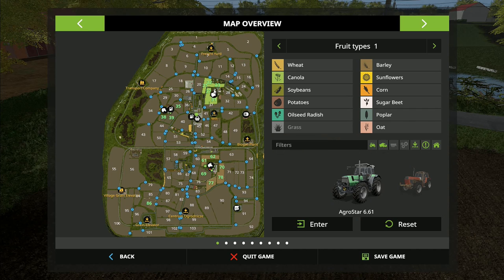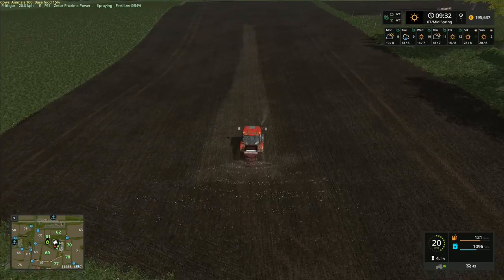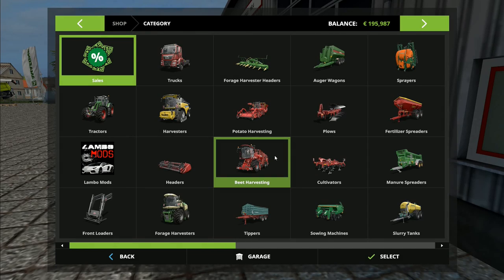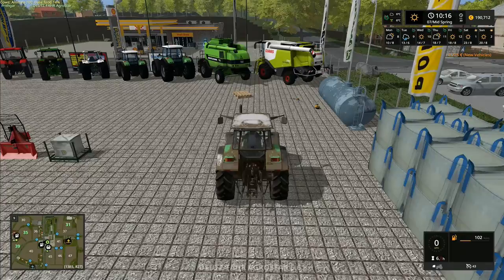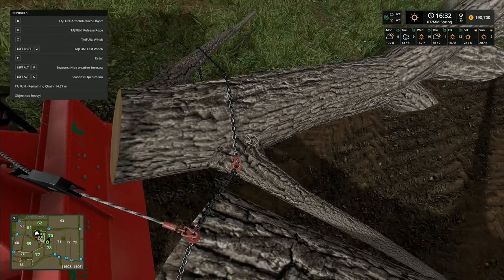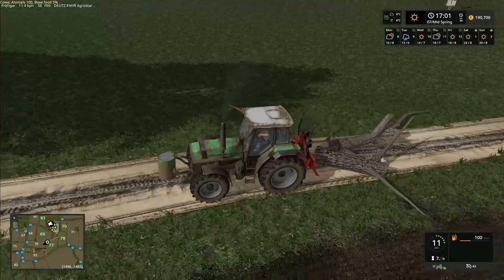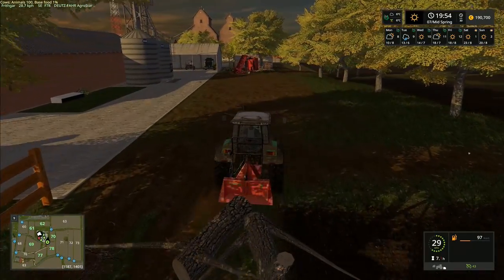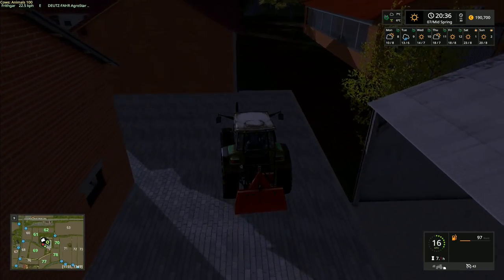Let's Play Farming Simulator 2017, Gorale With Seasons #13: Tree Winch!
We've finished most of the spring planting and just have the rest of the fertilizer to finish off.  Once that's done, we're going to start tackling a couple of trees that we'd like to remove.  We'll take them out with the chainsaw, then get the new winch onto them and tow them out.  We can then drag them off to the sawmill, right?

Our question for the week - 'What do we plant in the last few fields, beans or corn?'  Remember folks, it's your vote, it's your game!